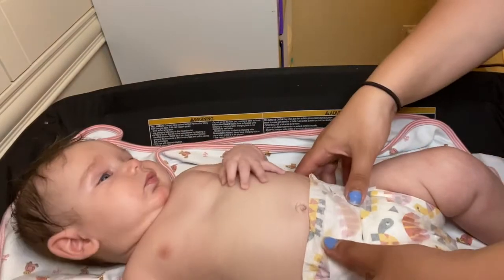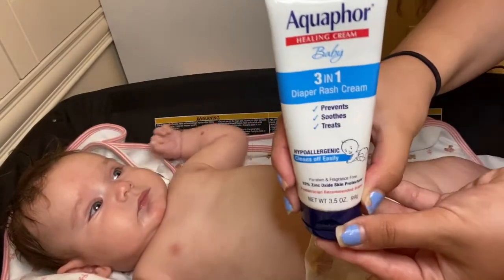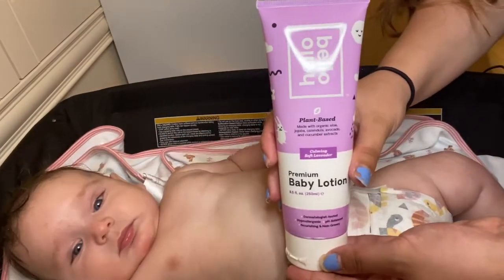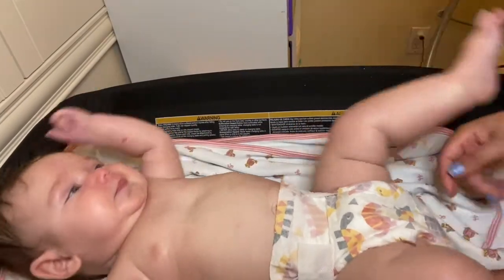Our Night Time Routine & Giving A Baby A Bath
I know for Sean and I it was super confusing on how to give a baby a bath because Athena was our first. We are here to help those new parents through difficult times and entertain them! Let me know if you have any questions.